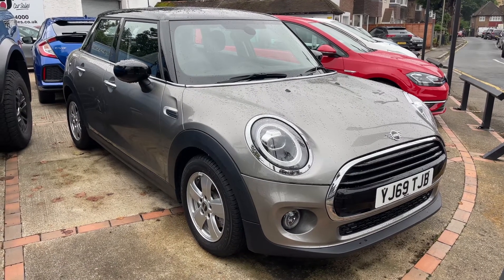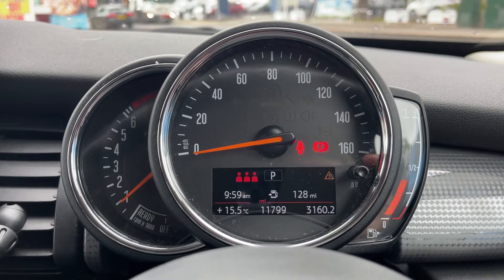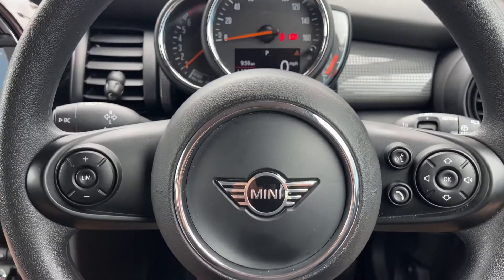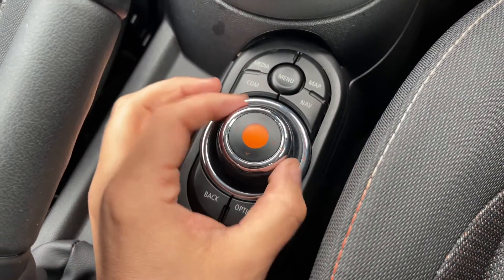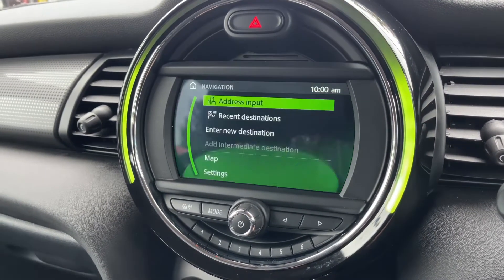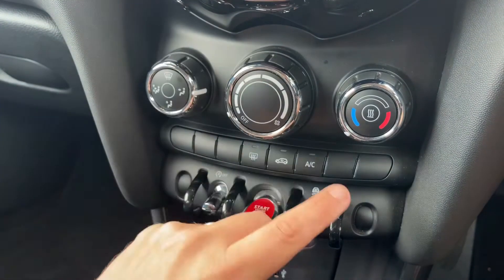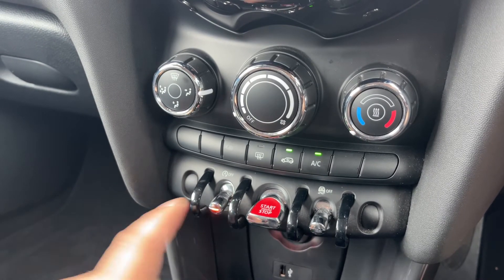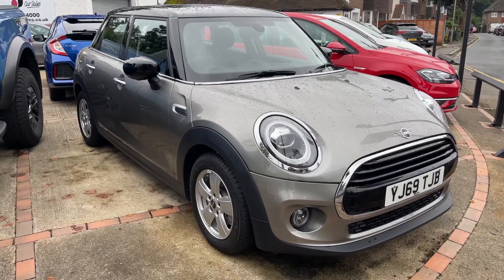MINI Hatchback YJ69TJB